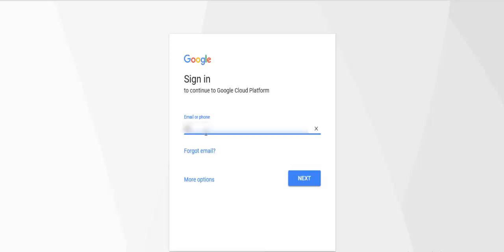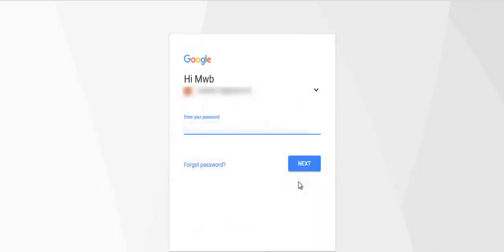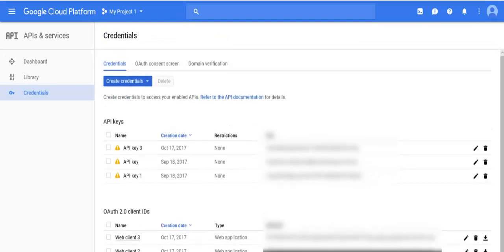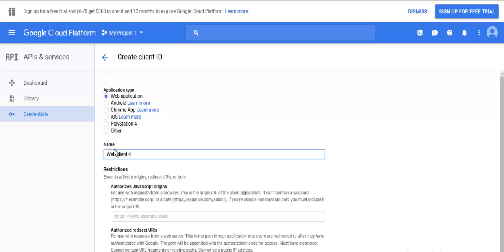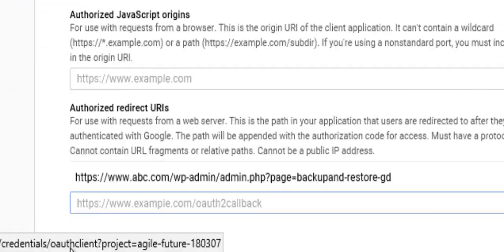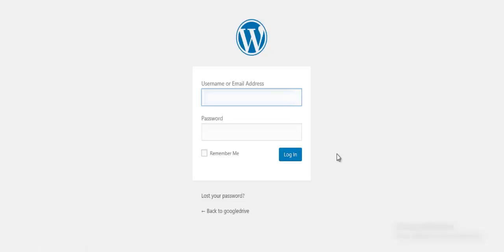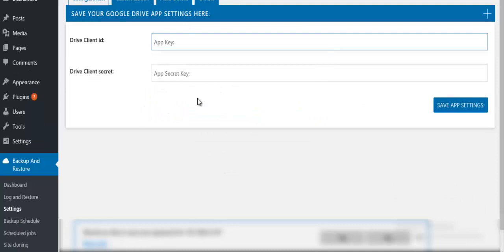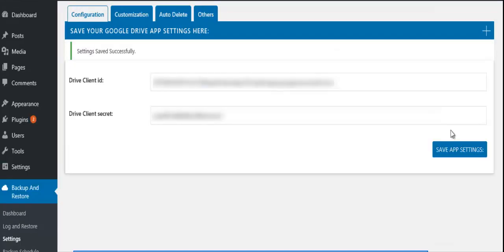How to generate and use API keys For Google Drive?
This video presents the working of the plugin that ensures safe protection of the Wordpress sites and it's data security, in just one click.
-A huge amount of time and hard work is devoted by you on your website but if it's not bounded by the safety measures, it leads to intolerable dangers. Therefore, the plugins help you to get the regular auto backups that remove your worry to lose data and information in case of site changes and software up-gradation.
-This extension will extremely take care of the backups and let you restore your site in just a one-click which will eventually ensure a high degree of the data security on your website in the long run.

Benefits-
1. You can shield your website from getting a sudden crash.
2. Clone WordPress via Google Drive
3. You can still take backups of selected files and folders for future use.
4. By simply scheduling it, no need to take regular backups.
5. Restore any backups for future use.

1. For better and safe backup, restore clone for WordPress via Google Drive, you need to first go to WordPress site for backup.
2. There you will find two peripherals like a local server and via Google Drive.
3. You can now easily create a backup of the WordPress from the address you had installed.
4. From there, you can restore the information/file/folder for future use.

[Hashtag Section]